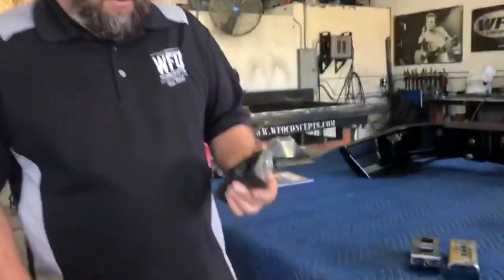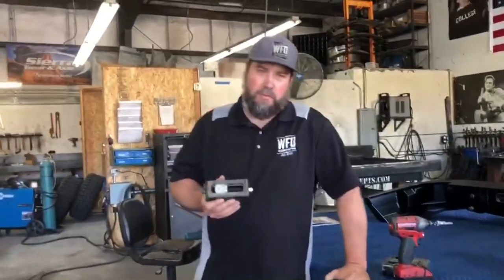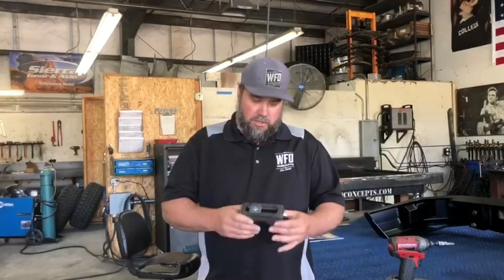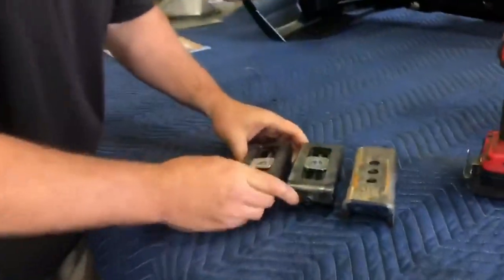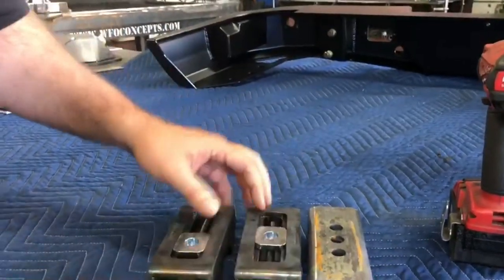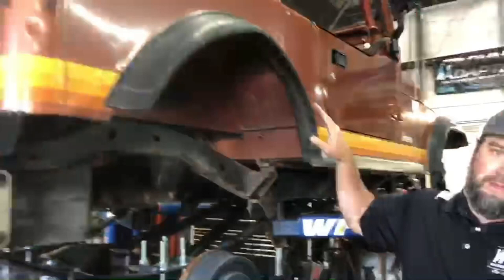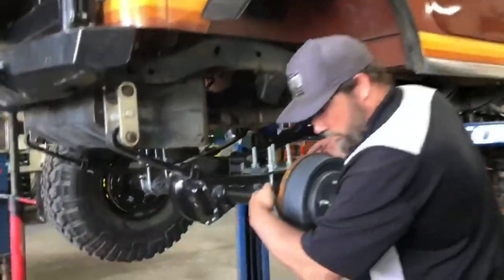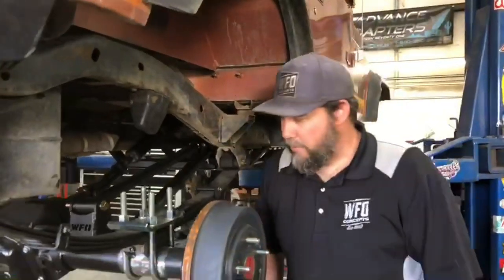WFO Adjustable Weld-on Leaf Spring Perches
If you have ever needed to fine tune your axle location, then these adjustable spring perches are for you! These CNC machined, adjustable, Weld-on, leaf spring perches are something we have been wanting to make for a long time!  No matter how much measuring a fabricator can do, the axle location always seems to end up "just a little off".  Especially when fitting the largest tires possible in a factory wheel opening!  Not to mention, many hotrod or 4x4 chassis never seem to be square.  With these new perches installed on your axle, you will no longer need to worry about the perfect leaf spring location. The tightest wheel well or allignment adjustments can be done in a matter of minutes!

Spend the money up front to save time and money later!  A simple rear axle, body trim, or chassis adjustment can be very costly at the end of a project.  Set yourself up for success!

These can be used for Off-Road or Hot Rod Vehicles!  There are no limitations.

Designed for 3" axle tubes, but can easily be modified with a grinder to fit down to 2 3/4" and up to 4" tubes.

Can move the axle location 1.5" in either direction.

Warning! In order to move the axle forward or backward with these perches, your leaf spring plate will need to be clearanced or drilled for center pin movement.  A new hole will need to be drilled in the final location desired, or your plates will need to be slit.  Keep in mind that we sell new top plates with miltiple center pin locations in them.

Includes:

     -2 weld-on adjustable spring perches with 3" of movement

     -CNC machined perch and slider with zinc plated slider

     -Grade B10 hardware with fine thread socket head cap screw adjuster

     -tig welded 3" diameter axle tube stand-offs

     -radius machined on ends to work with spring over or spring under application